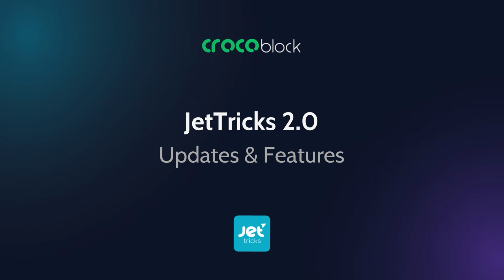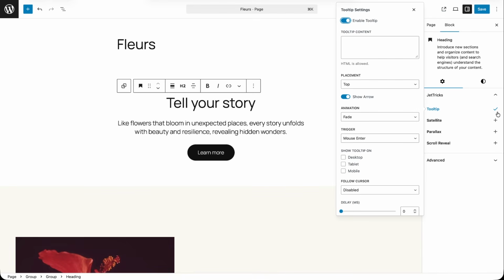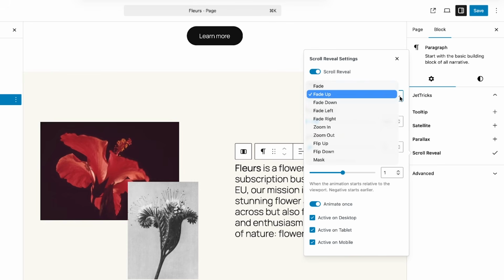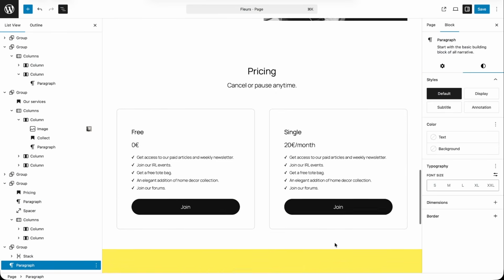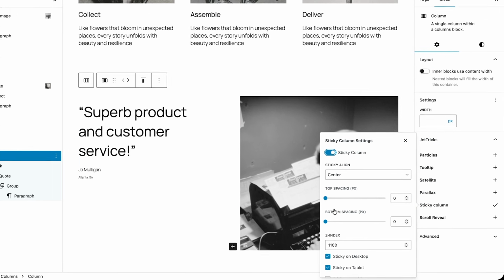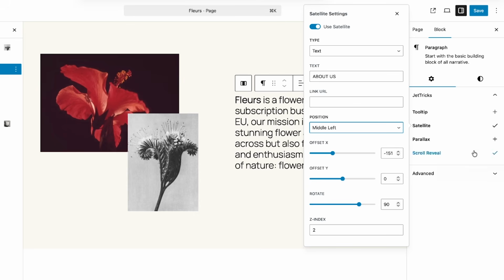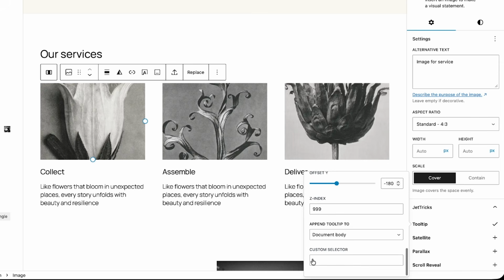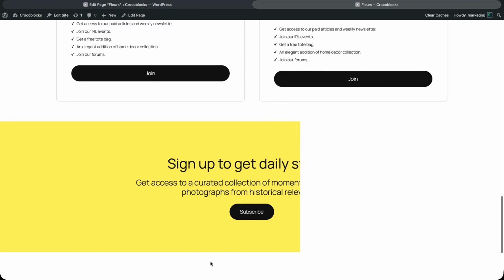JetTricks 2.0: Scroll Reveal, Parallax & Sticky for Gutenberg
JetTricks 2.0 now works natively with the WordPress block editor — no Elementor required. Add scroll animations, parallax, tooltips, sticky columns, and more directly to Gutenberg blocks without writing any code.

Top features in this update:
• Gutenberg integration — apply JetTricks effects to any block natively
• Tooltip per device — show/hide tooltips on Desktop, Tablet, or Mobile separately
• Scroll Reveal — Fade, Zoom, Flip, and Mask on scroll
• Parallax, Particles, Satellite, and Sticky Column
• Consistent experience across Elementor and Gutenberg

► TIMESTAMPS:
00:00 JetTricks 2.0 Features
02:20 Scroll Reveal
05:58 Sticky Column
08:20 Tooltip

❓ What is JetTricks Scroll Reveal?
Scroll Reveal animates elements as they enter the viewport while scrolling — with Fade, Zoom, Flip, Mask, and more. In version 2.0, it works natively with Gutenberg blocks.

❓ What is the difference between Parallax and Scroll Reveal in JetTricks?
Parallax creates a layered depth effect where elements move at different speeds during scroll. Scroll Reveal triggers entrance animations when an element comes into view. Both are now available for Gutenberg blocks in JetTricks 2.0.

❓ Does JetTricks 2.0 work without Elementor?
Yes — JetTricks 2.0 adds full native Gutenberg support. You can use all effects, including Sticky Column, Tooltips, Particles, and Scroll Reveal, directly in the WordPress block editor without Elementor.

❓ Can I disable the Sticky Column on mobile or tablet only?
Yes — JetTricks Sticky Column has a built-in "Sticky On" setting that lets you enable sticky behavior per device type: Desktop, Tablet, or Mobile. You can keep it active on desktop and disable it completely on narrower screens without any custom CSS.

📄 How to Apply a Scroll Reveal Effect